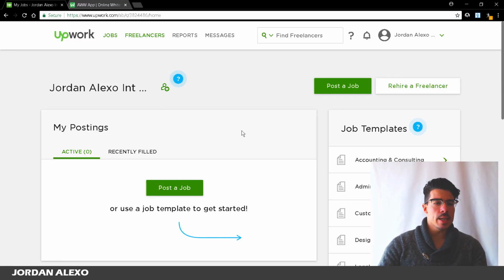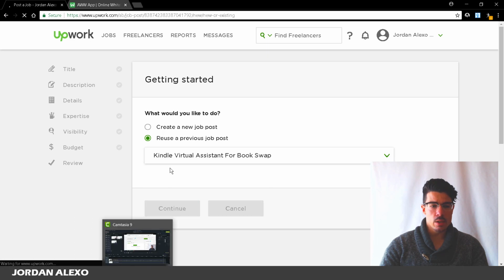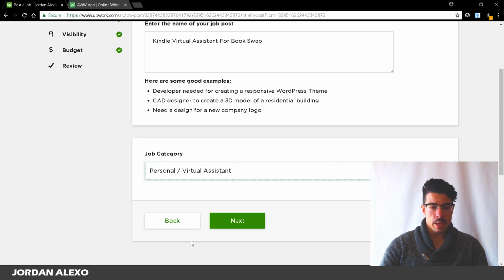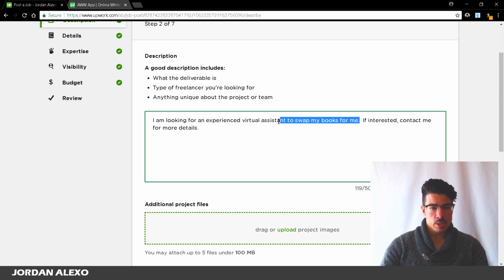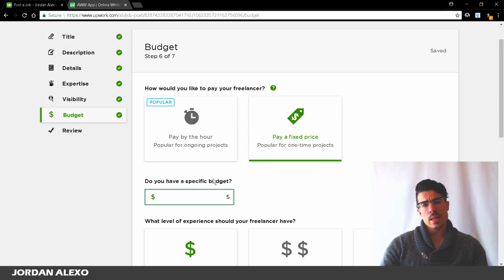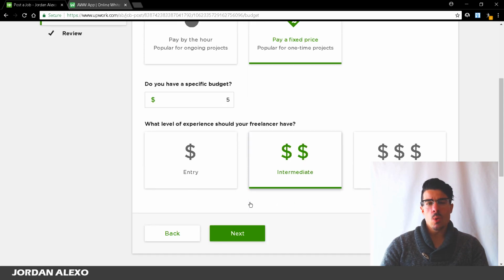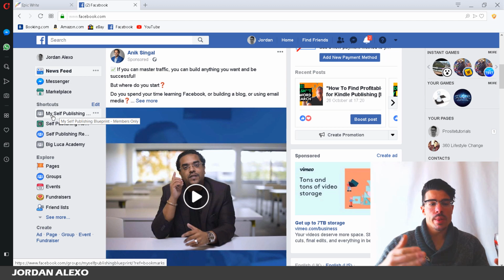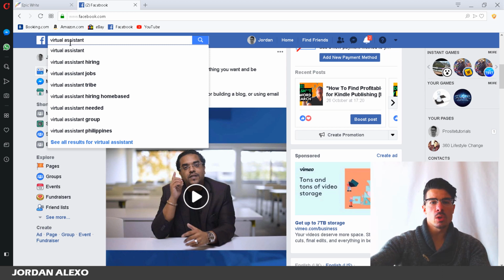2 Ways To Hire A Virtual Assistant For Kindle Publishing 👹 😇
(Do your first $1.000 online here)

So you wan't to hire a virtual assistant but don't know how? Then this video is a must watch!

I explain two different ways for you to effectively hire a virtual assistant for your Kindle publishing business.

The first method is by going to Upwork.  In this website, you are able to easily find freelancers for any type of job.

The second method is by using Facebook groups. Often when someone has ended their kindle publishing business they mention the virtual assistant who worked for them.

This way you can hire someone who is already proven to provide great work. Instead of spending time through trial and error as it commonly happens through Upwork.